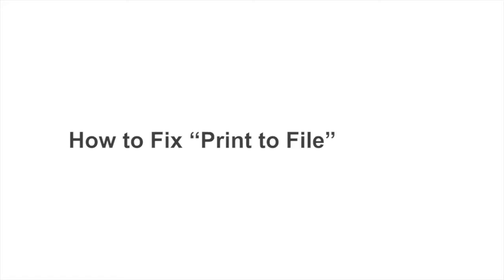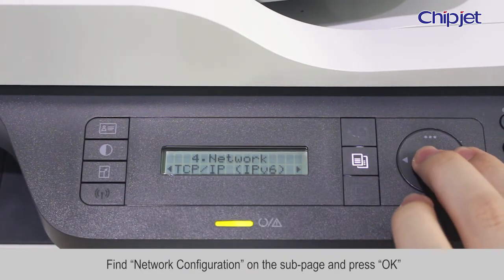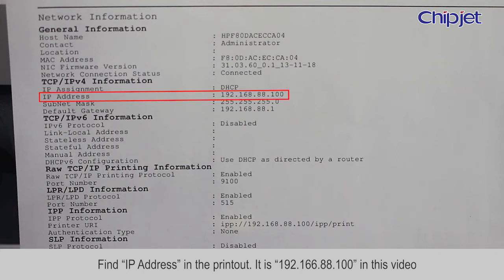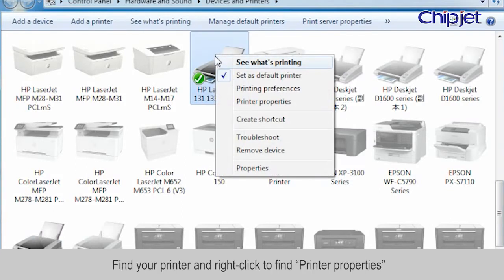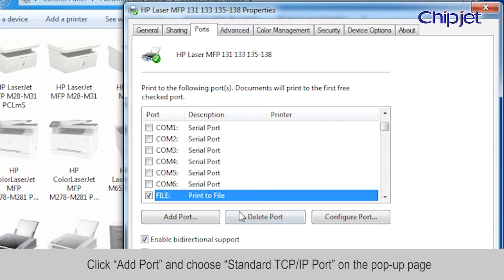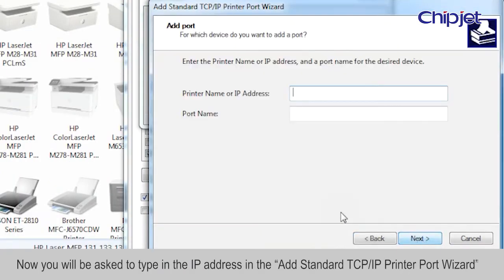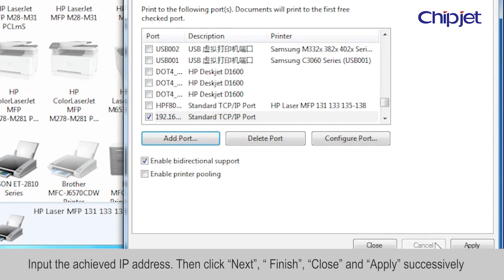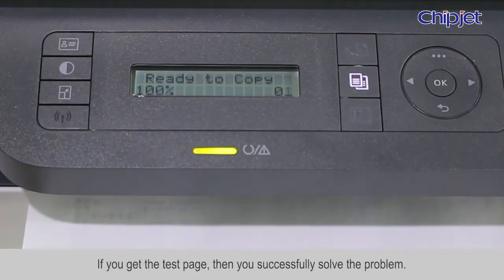How to Fix “Print to File” Problem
When you send “print” missions to your printer, sometimes the “Print to File” box will pop up and the documents won’t be printed out. In this situation, do not restart the printer. Otherwise, you may damage it without solving any problems. You probably consider that something goes wrong with your printer or cartridge chip. In fact, the reason lies in the printer port, which can be easily solved by adding a new one.